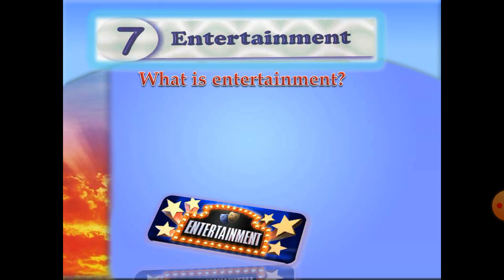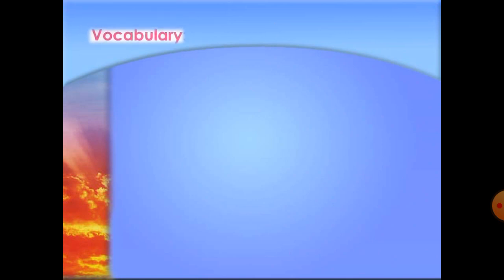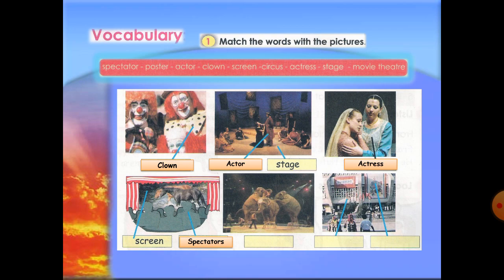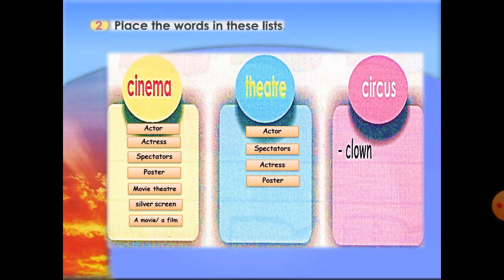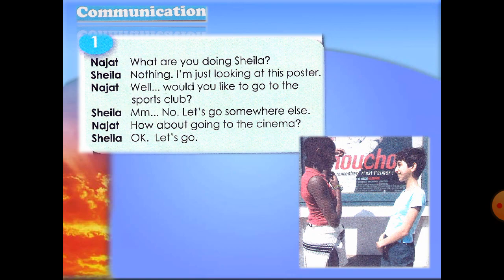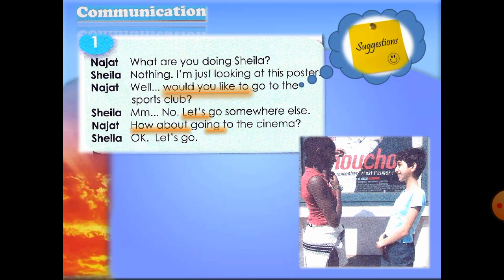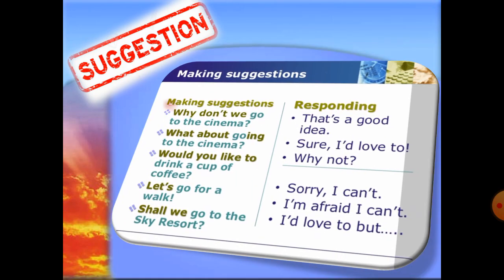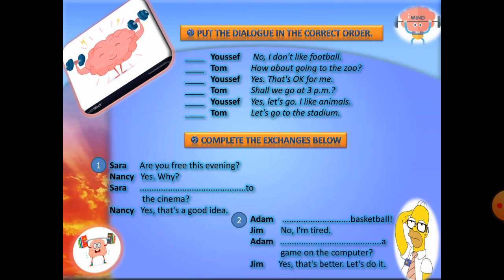entertatainment & suggestions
A short funny video to learn some useful English.